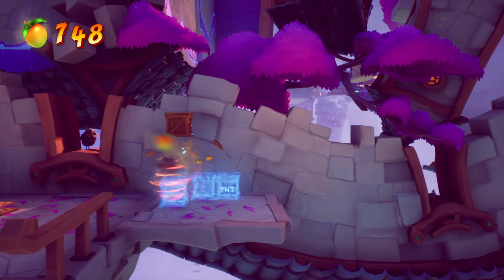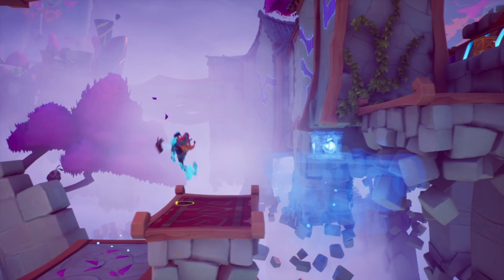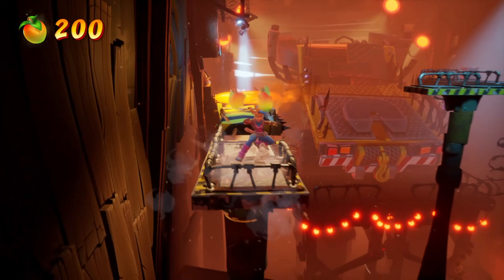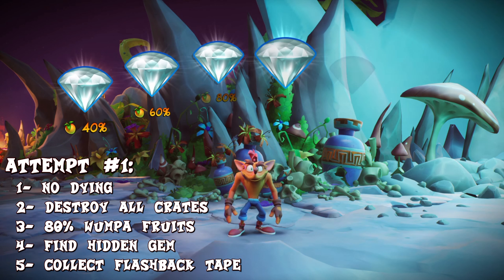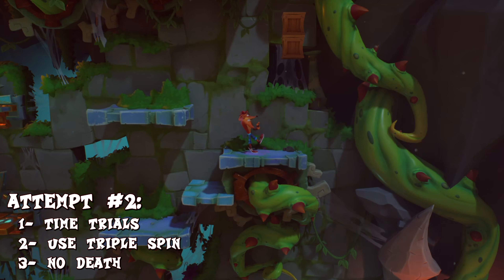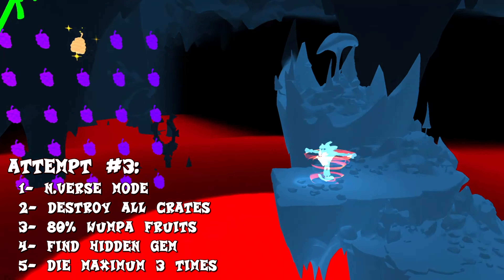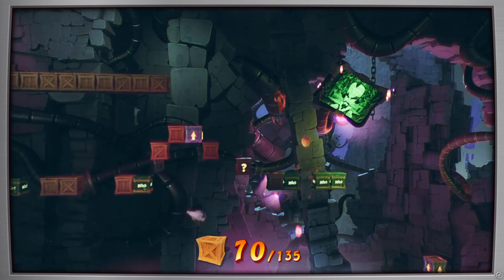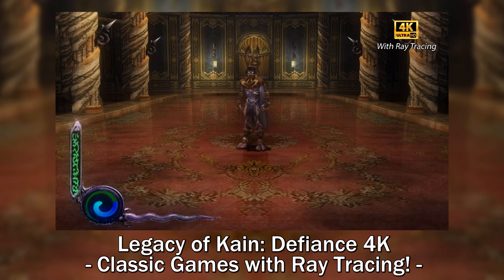How Hard is Crash Bandicoot 4 It's About Time Platinum Trophy? (How To Get Platinum Relics)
In this video, I will be doing a complete overview of the Platinum trophy in Crash Bandicoot 4! Hopefully, by the end of this video, you will know what to expect if you wanna be one of the first people in the world to get the Platinum Trophy. I will also be giving some tips & tricks on how to proceed with some of the trophies and challenges!